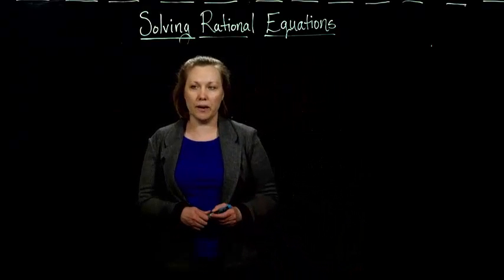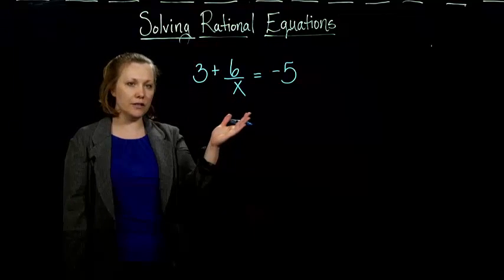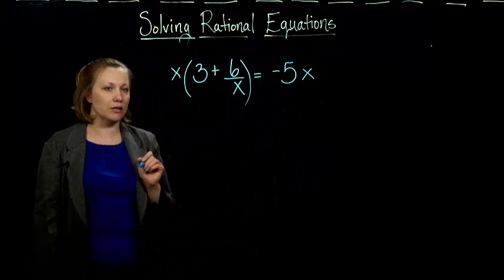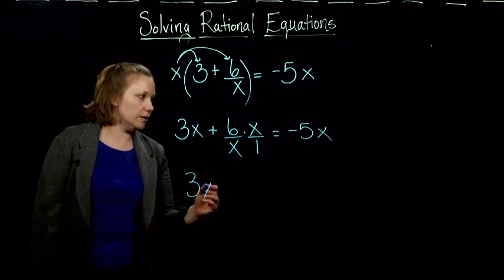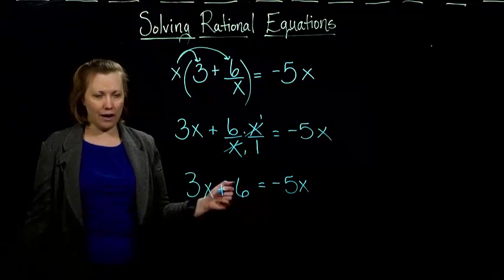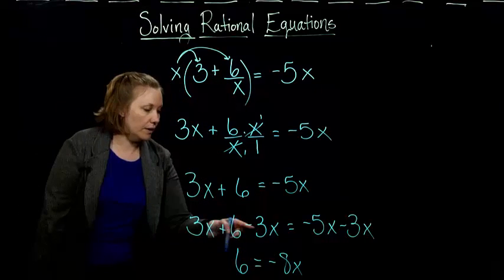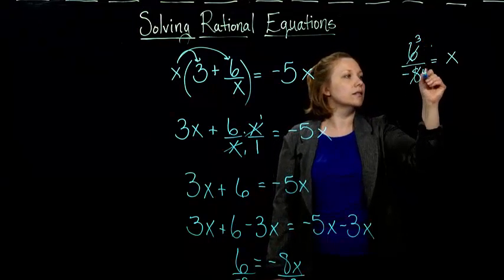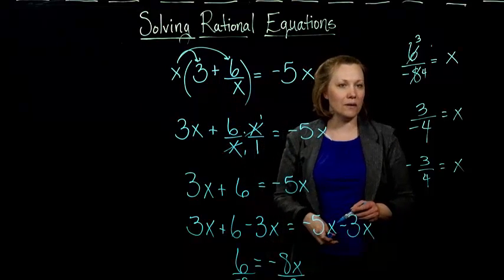Claire Burke: 2.3.4 Rational Equations